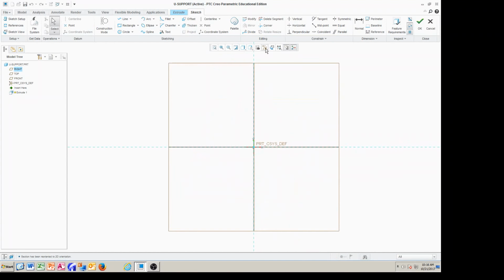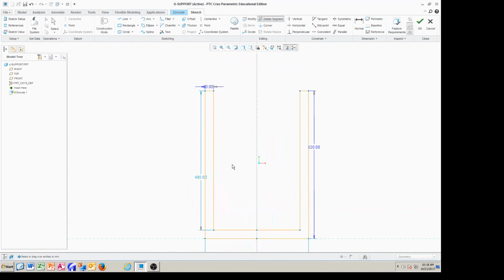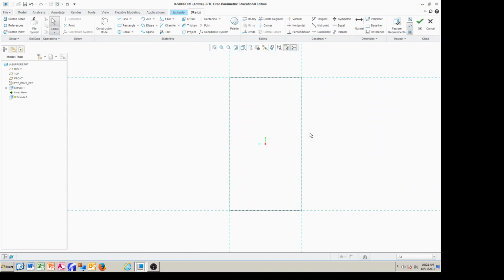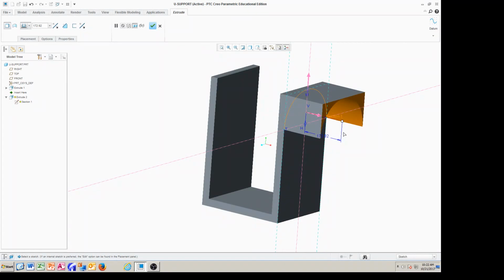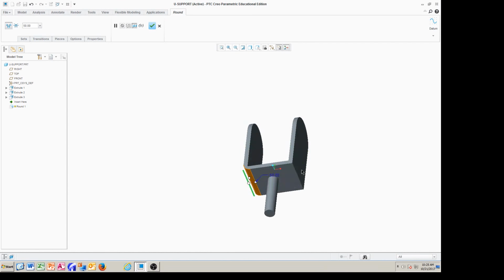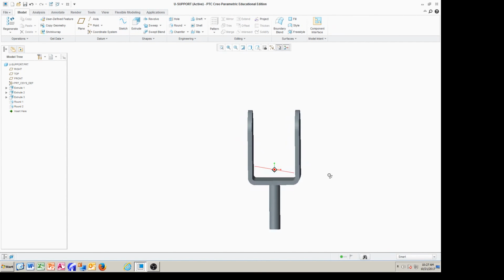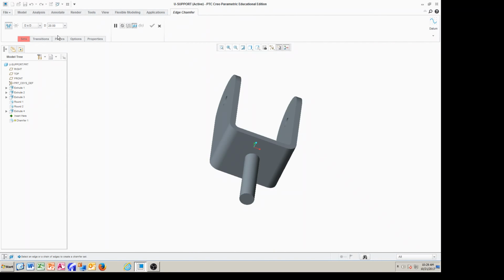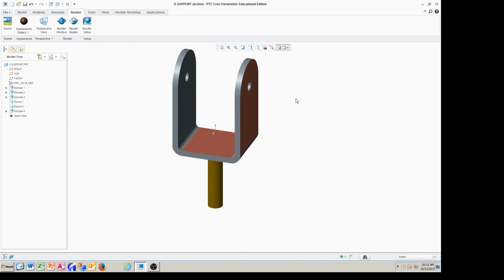Project1 - Part 2: U-Support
Project one Shock assembly part 2 0f 8